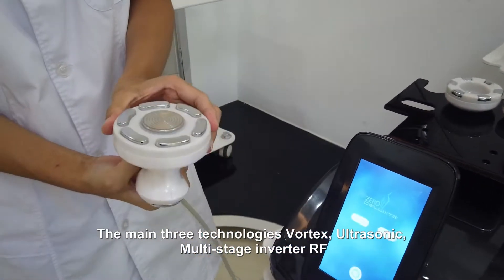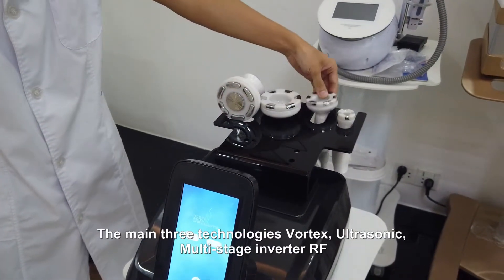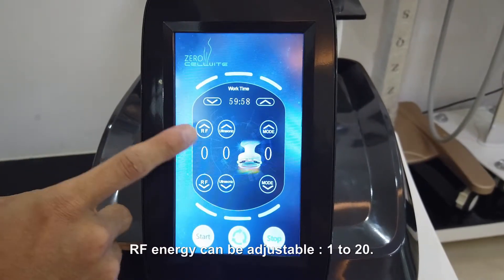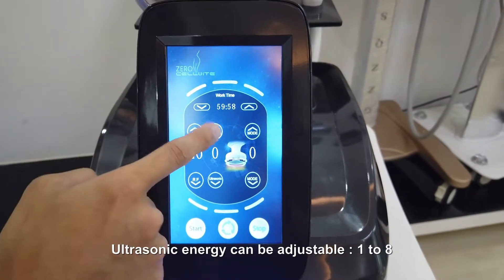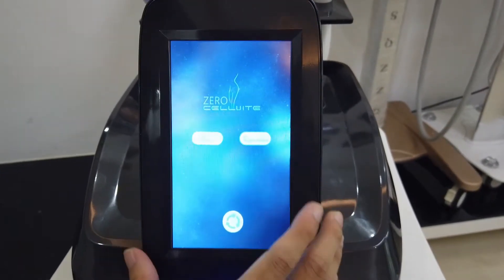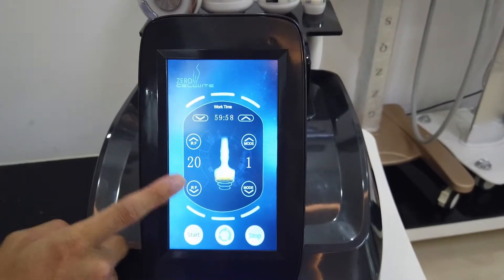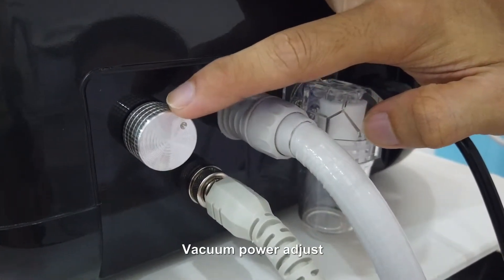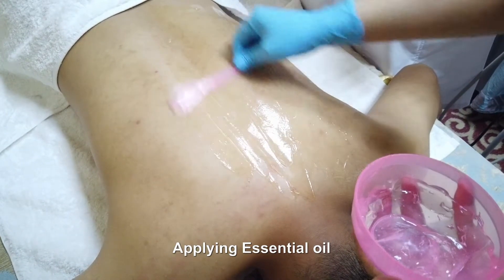Lipozero Body Slimming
Deep-layer ultrasonic wave technology, by which the lymphatic glands and lymphoid organ can be dredged to fend off the cold clear dampness to improve the internal environment and eliminate fat.